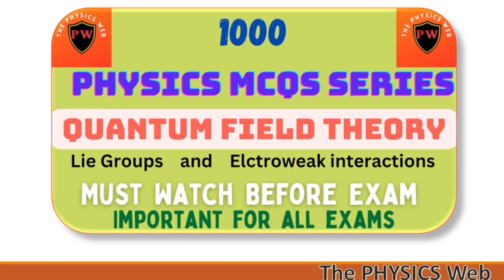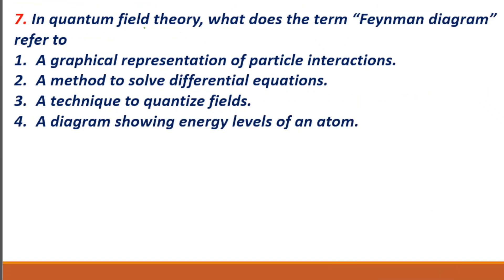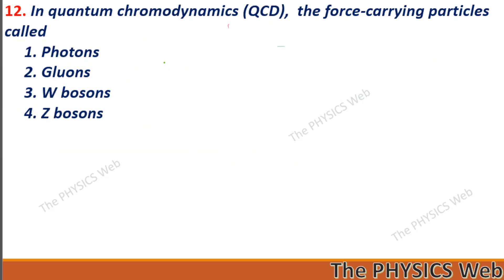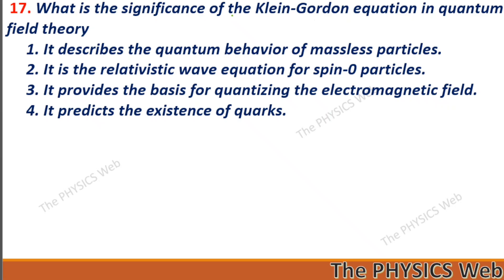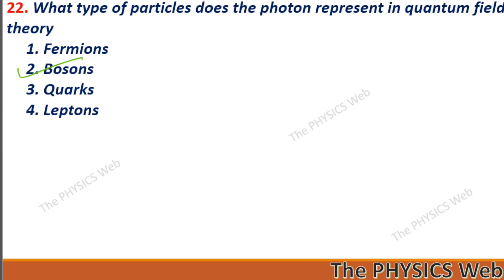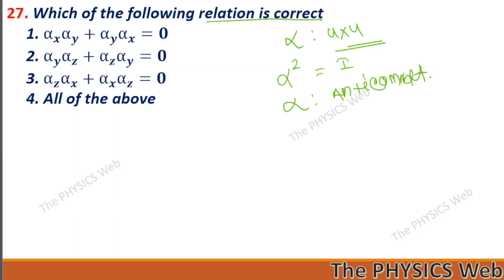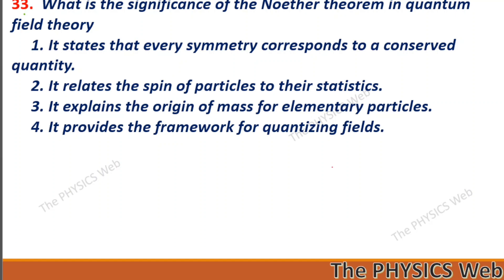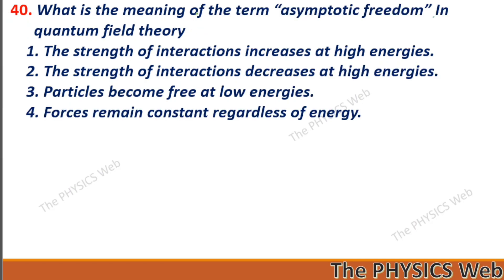Quantum Field Theory MCQS| Most Important MCQS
In this video, I cover important multiple-choice questions (MCQs) on Quantum Field Theory that are essential for exam preparation. Each question is carefully selected to test your understanding of key concepts. Whether you're preparing for competitive exams or just want to strengthen your knowledge, this video will be helpful.